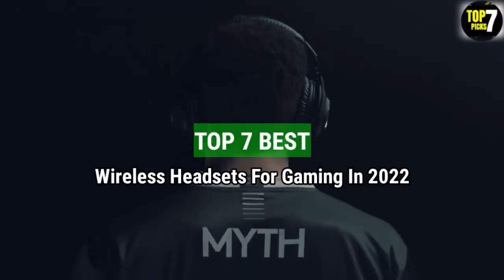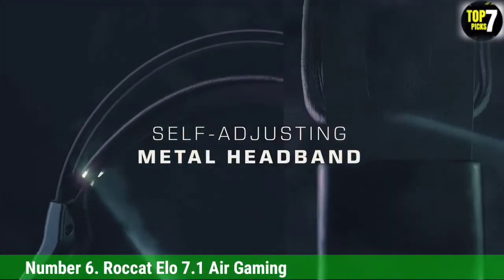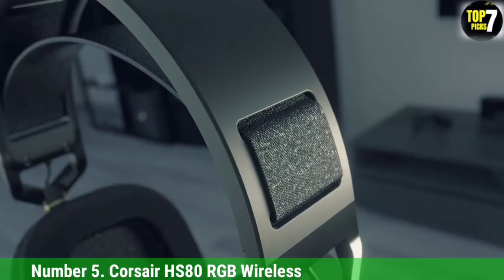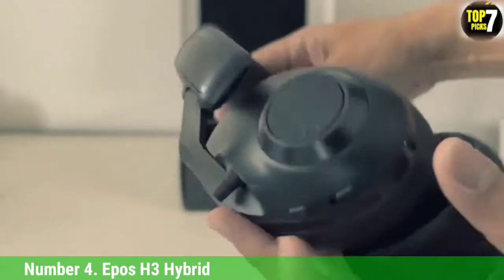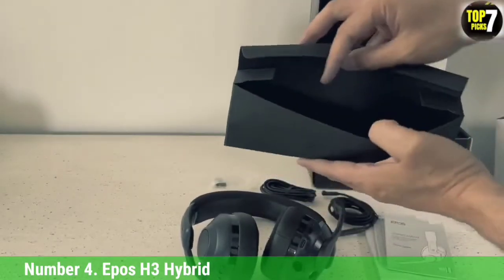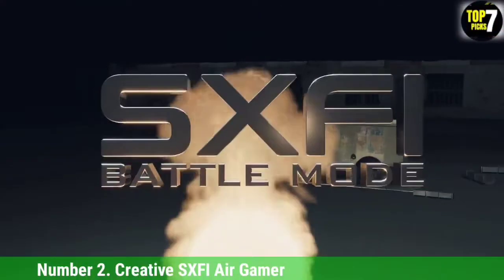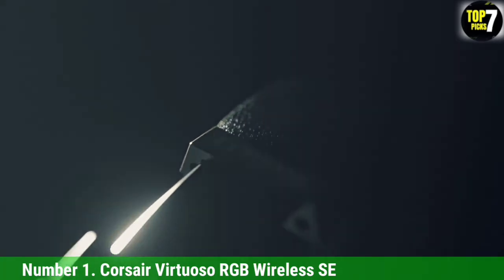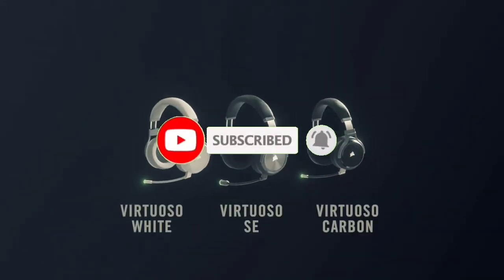Top 7 Best Wireless Headsets for gaming In 2022